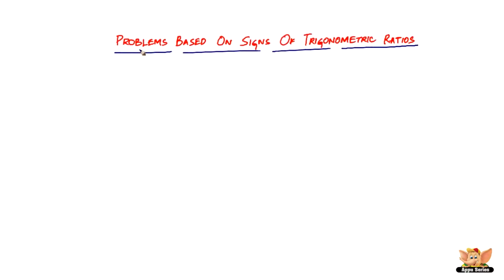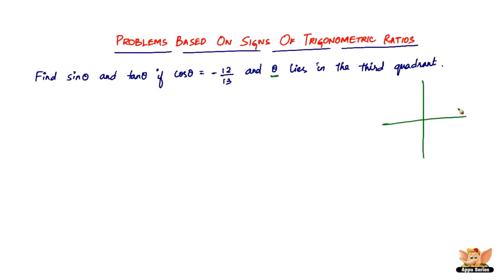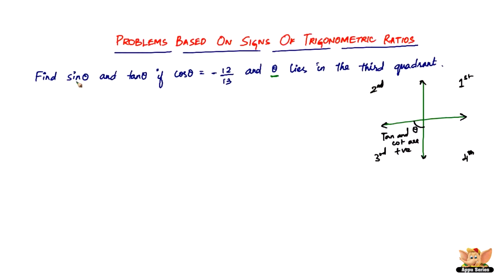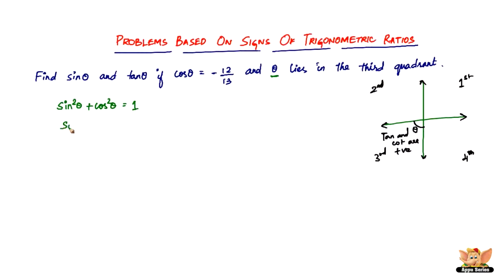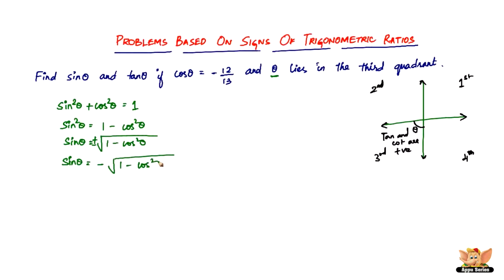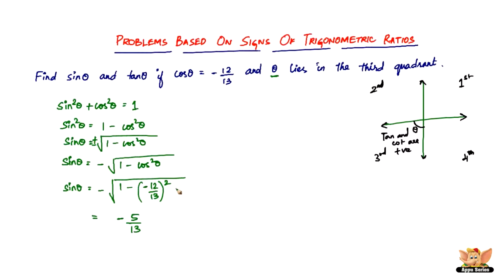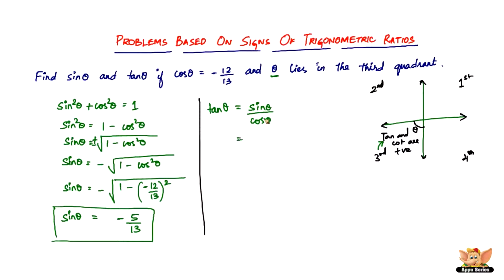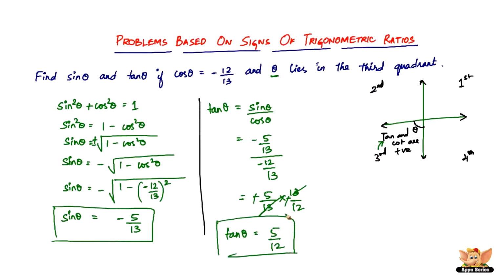How to solve problems based on signs of trigonometric ratios? -- Vol 1/3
Learn how to solve problems based on signs of the trigonometric ratios from this video.